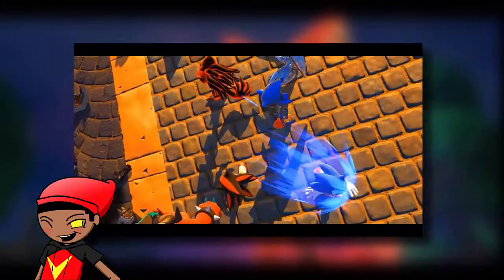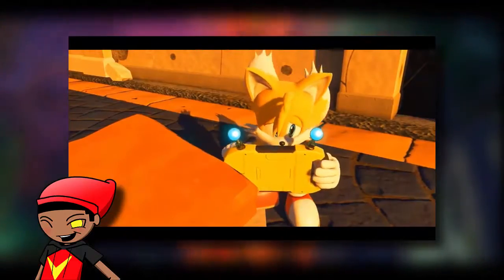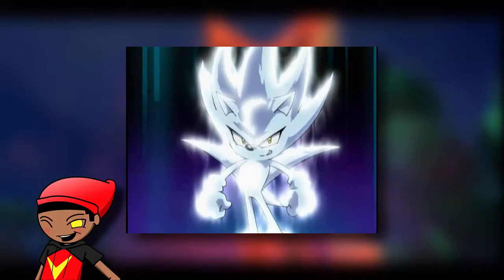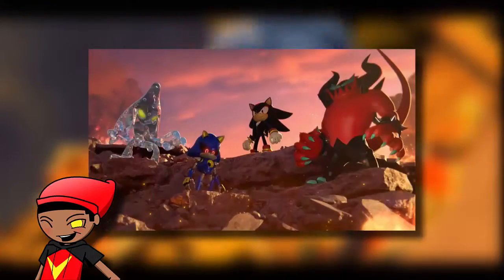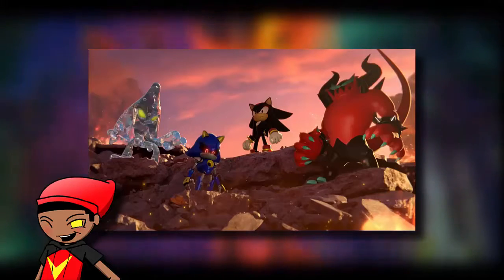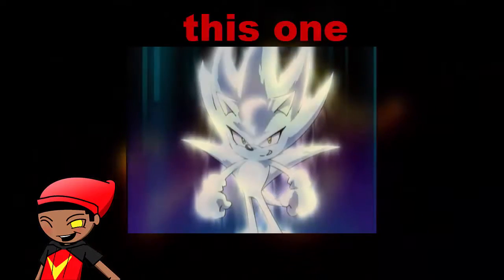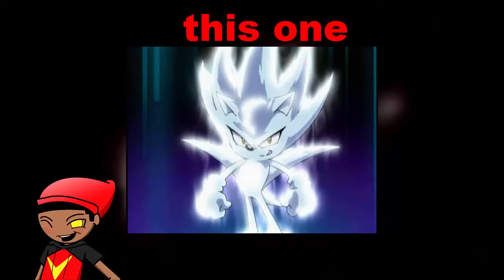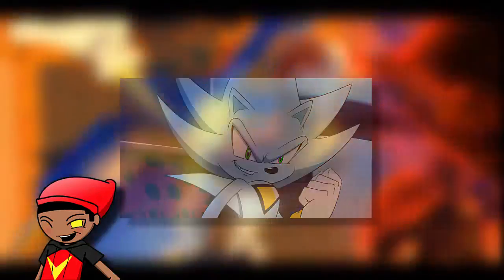Sonic Forces - INFINITE TRAILER REVIEW